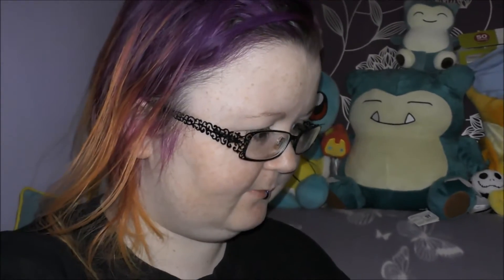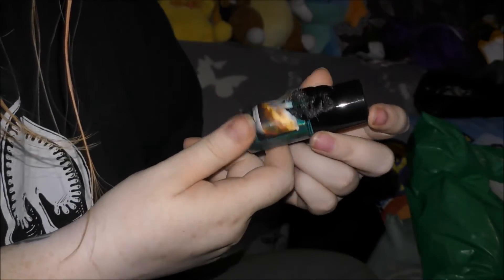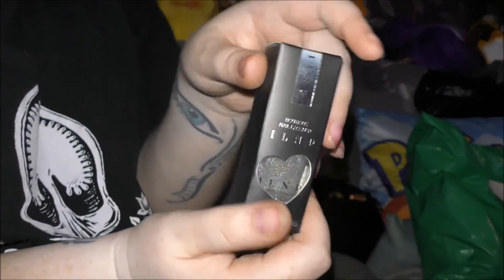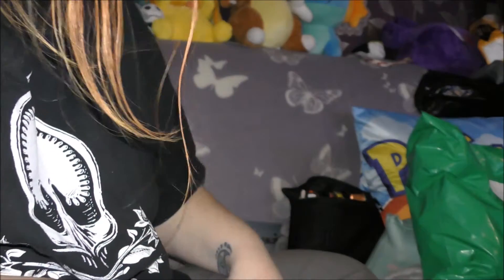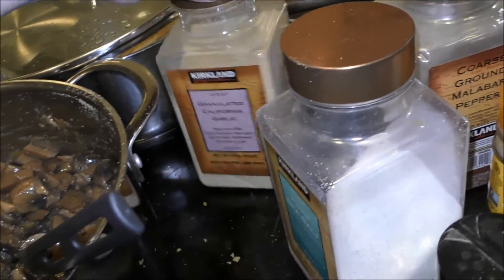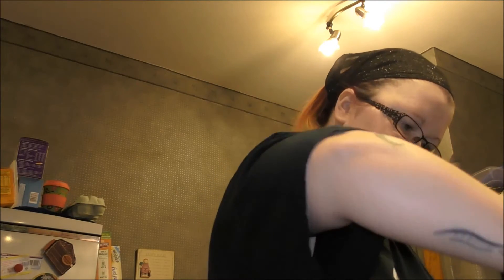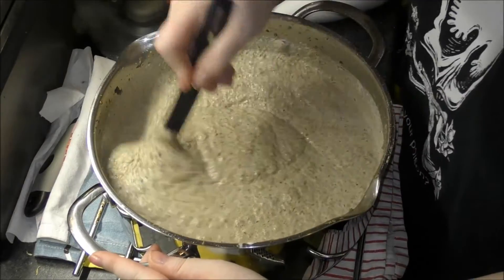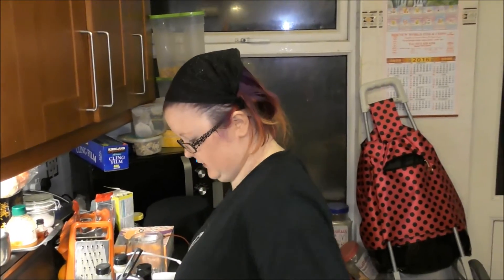Slightly More Appetizing Brown Goop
More soup, though just looks like brown goop